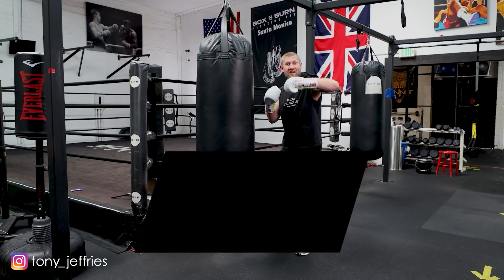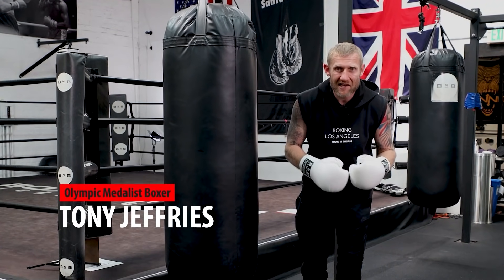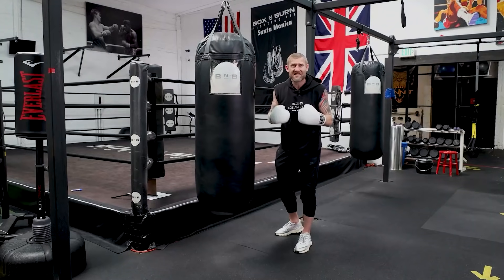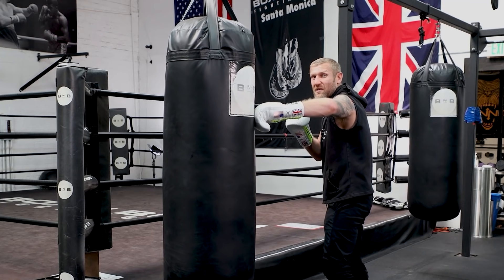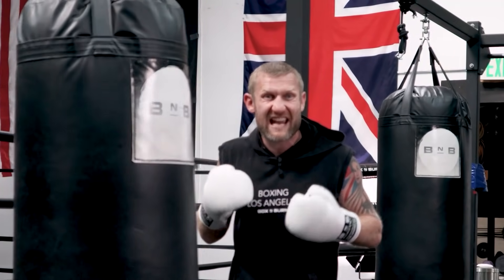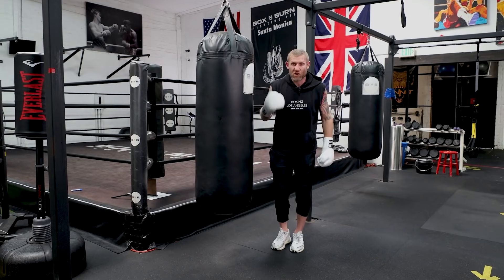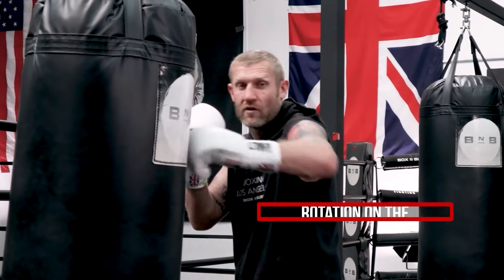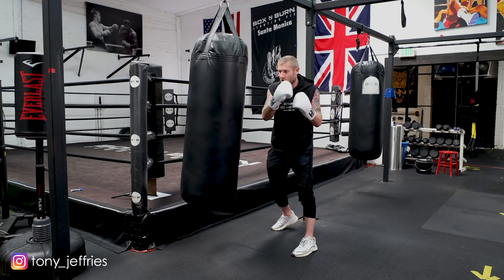The Correct Way To Throw HOOKS in BOXING | Thumb Up or Thumb In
The Correct Way To Throw HOOKS in BOXING | Thumb Up or Thumb In. Do you want to know how to throw proper hooks in boxing? In this video, Tony Jeffries shares the correct position of your hands when throwing a boxing hook punch.

My name is Tony Jeffries, Olympic Bronze medallist now co-owner of Box 'N Burn, 2 boxing fitness gyms in Los Angeles, as well as the Box 'N Burn Academy...this i sour education program where we teach trainers how to teach boxers (Link below)

Chapters:
0:00 Thumb Up or Thumb In When Throwing the HOOK in BOXING
1:03 Throwing lead hook w/ thumb facing me
1:34 Throwing lead hook w/ thumb up
1:54 Which is better?
2:30 The most important thing when throwing lead hooks